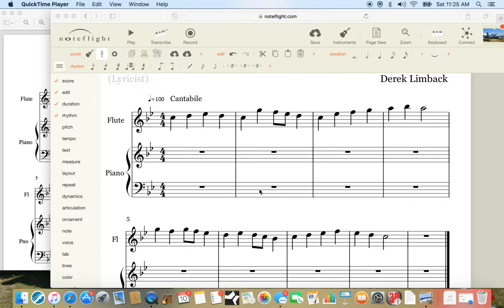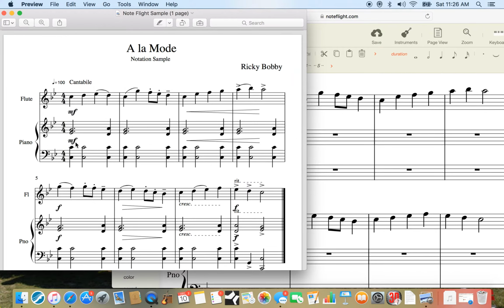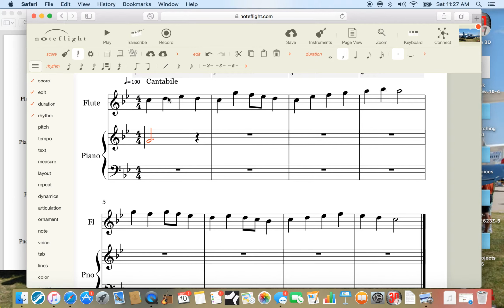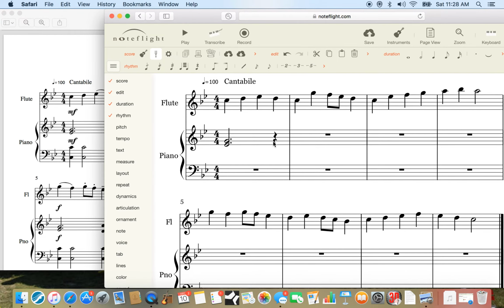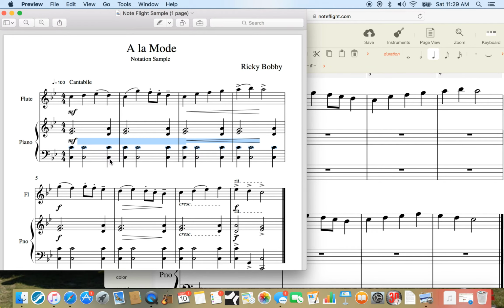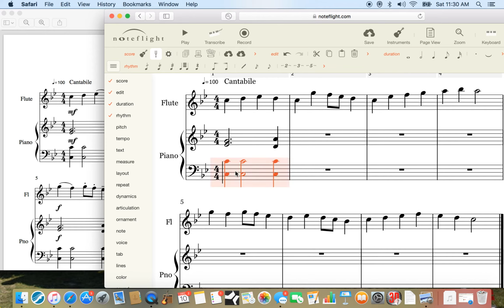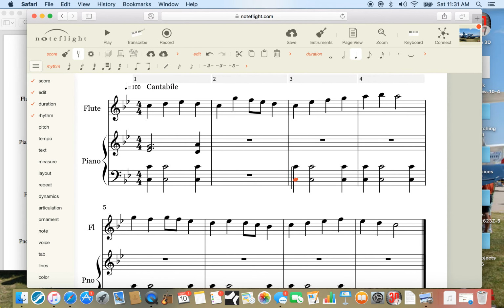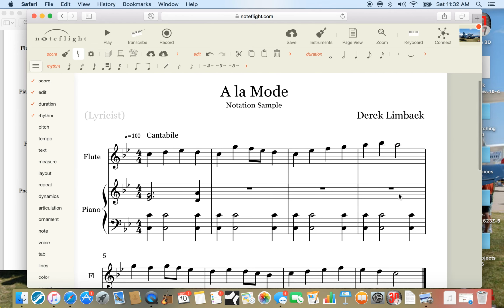Part 6 Piano note entry Doubles and copy paste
How to add chord notes and use copy paste